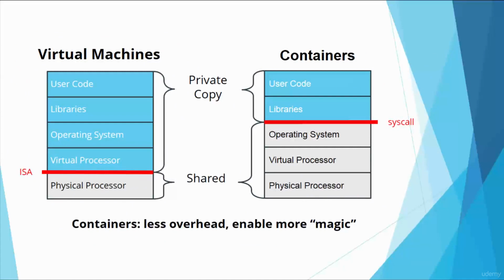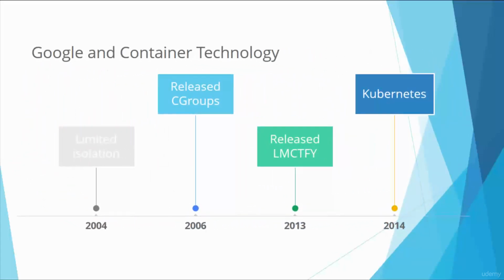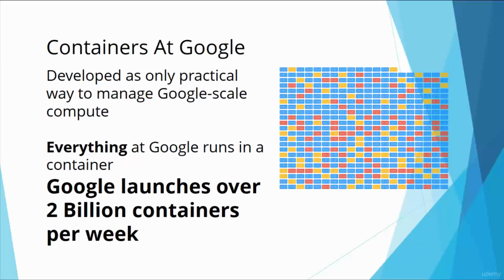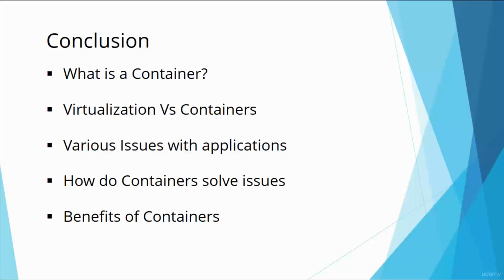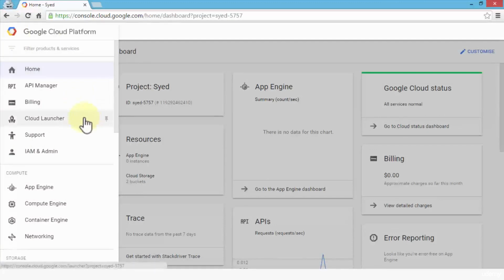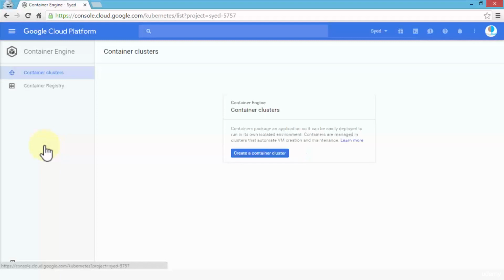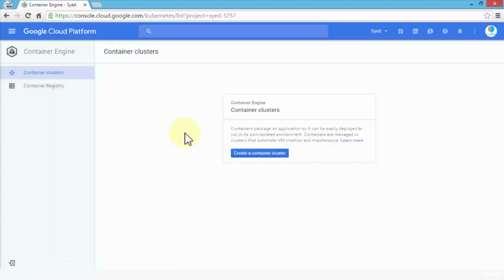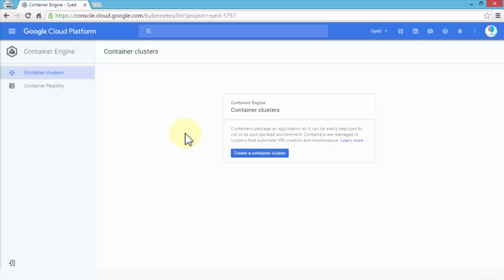56 - What is a container